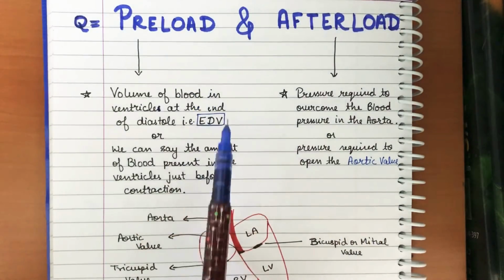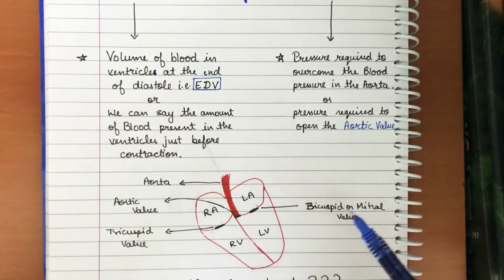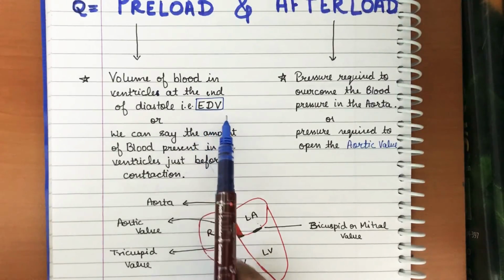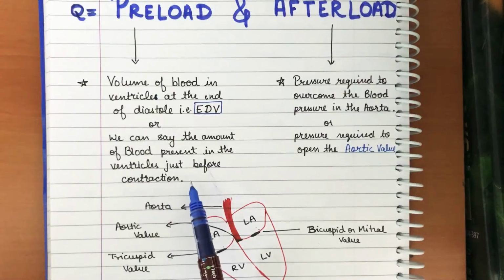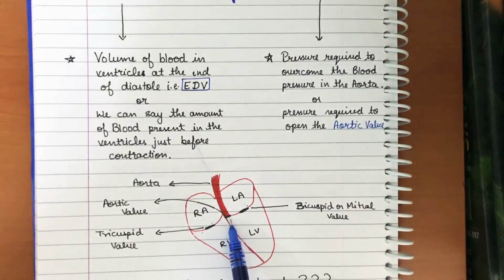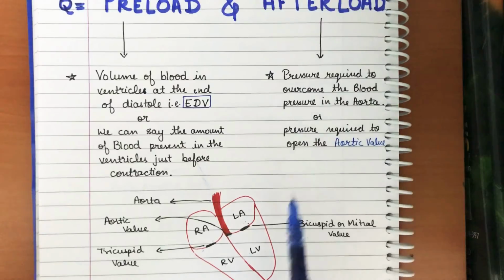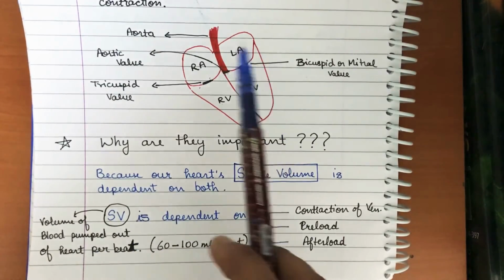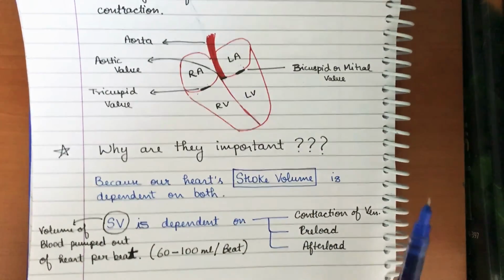Preload and afterload simplified